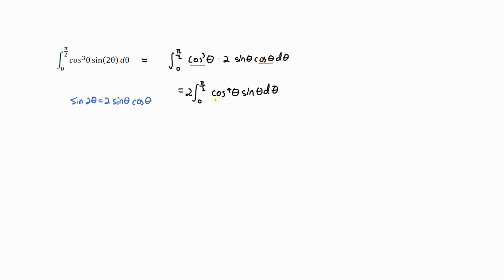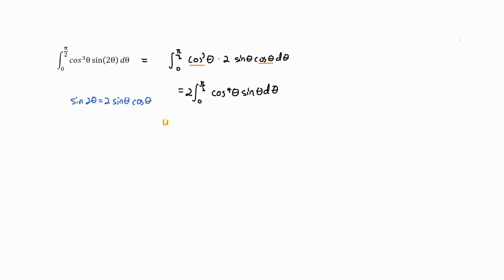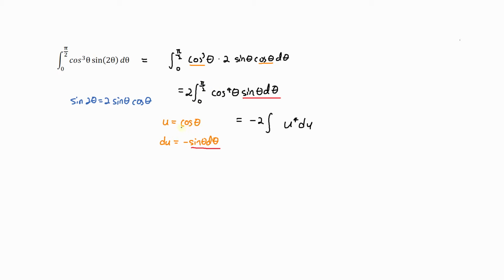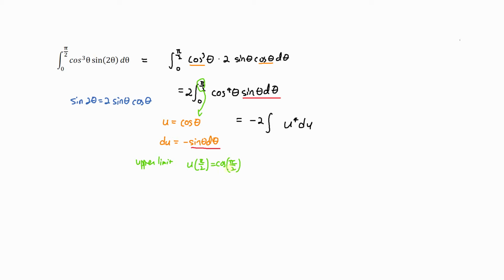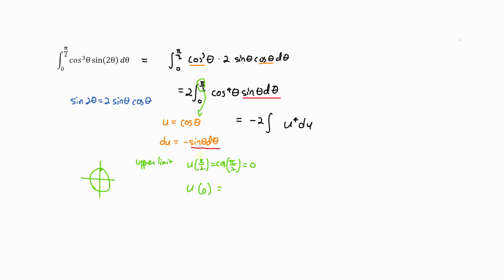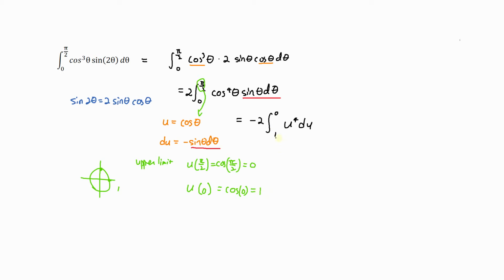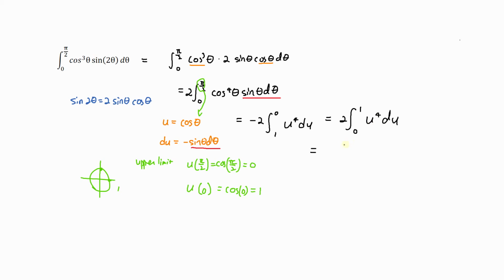[AP Calculus BC/ Calculus II] Trig Identity and U Substitution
Topic: Trigonometric Identity, Double Angle of Sine and U Substitution Integration